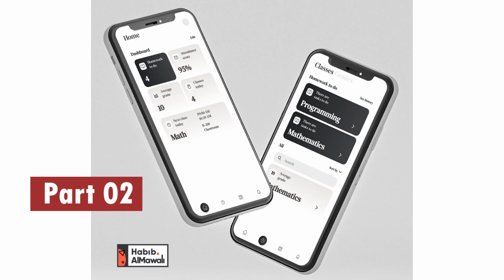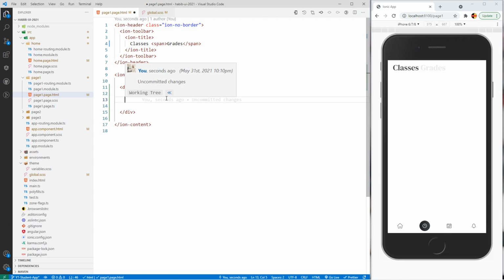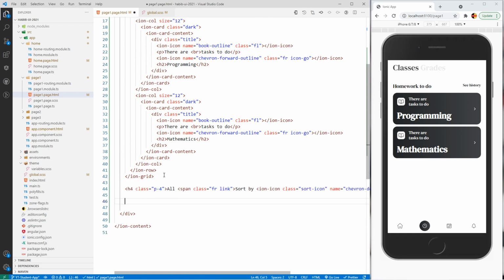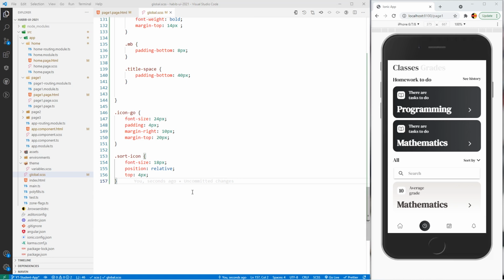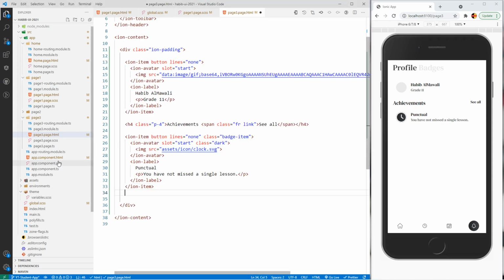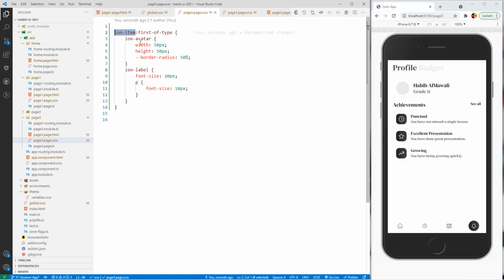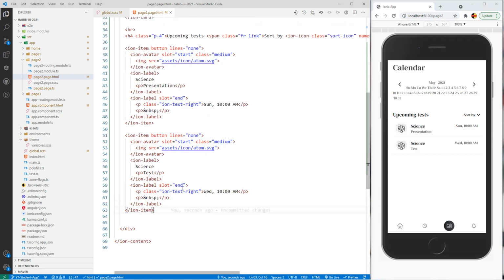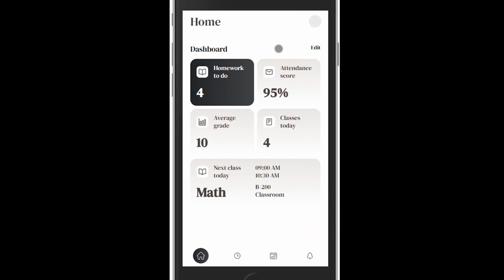Student App UI Part 02 using ionic 5 and Angular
Student App Fresh Classic UI Part 02 using ionic 5 and Angular

This is part 2 tutorial in continuation of part 01 that you can find in this link:
In this part, I will work on all other pages such as the Classes & Grades page, Calendar page, and Profile & Badges page. Here in this tutorial, I am concluding this UI design project.

Habib AlMawali.